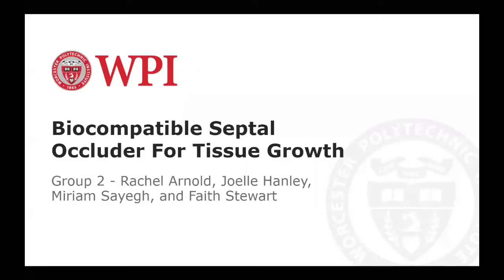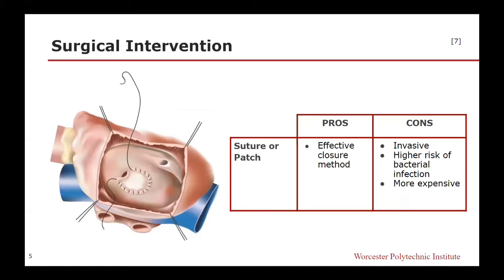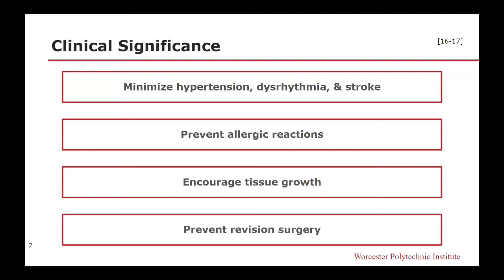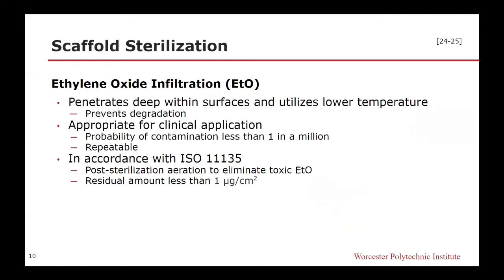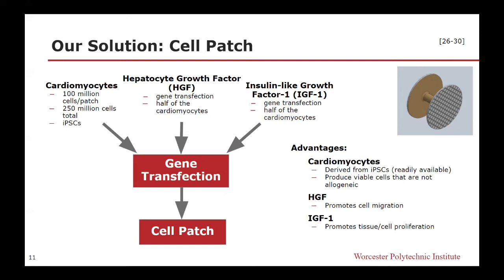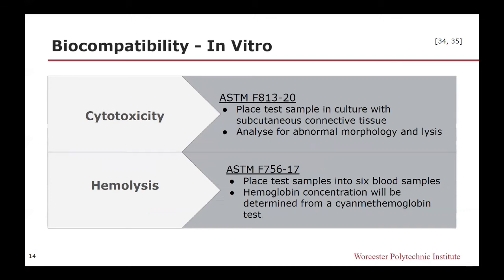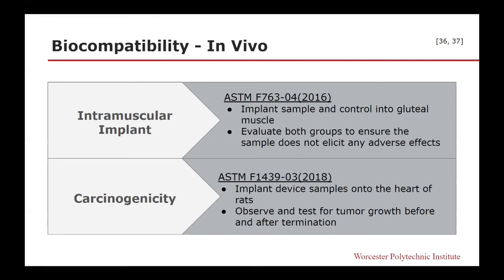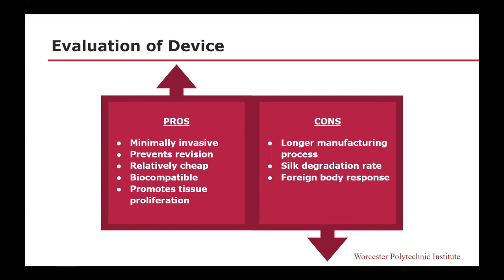Group 2 Final Presentation - Biocompatible Septal Occluder for Tissue Growth